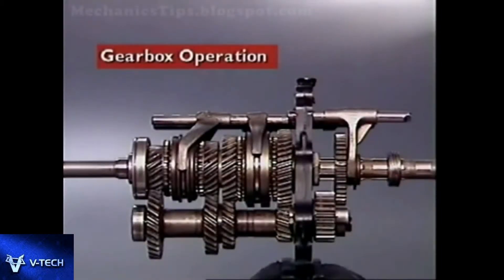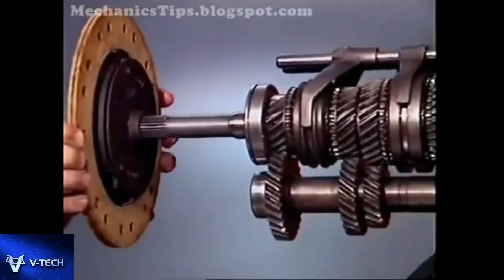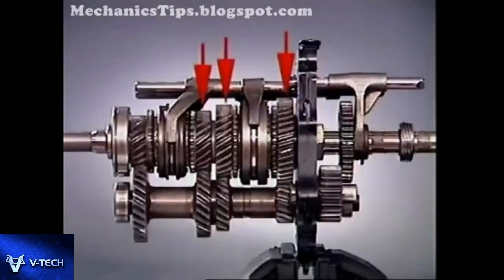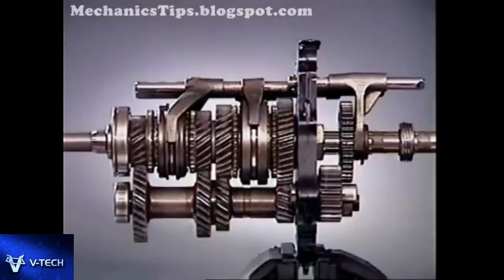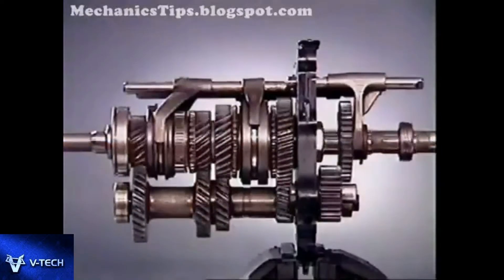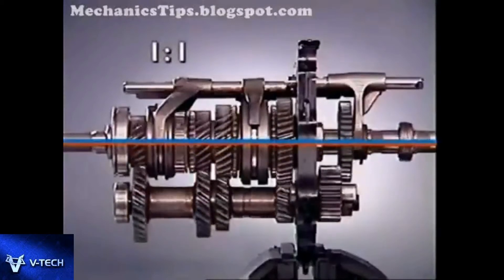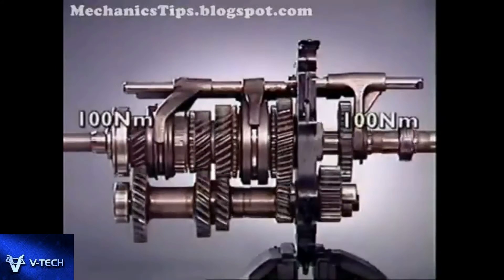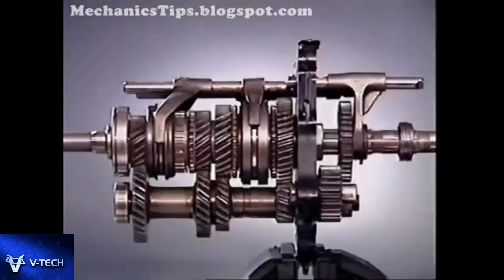OPERATION OF CONSTANT MESH GEARBOX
This video explains the operation of a constant mesh gearbox of rear wheel drive.